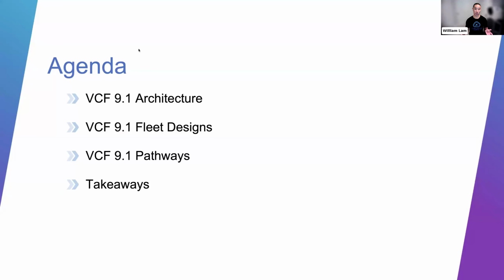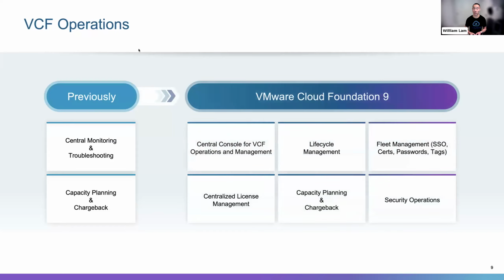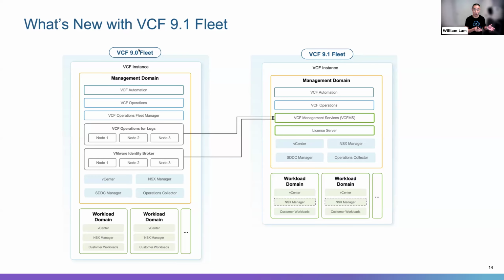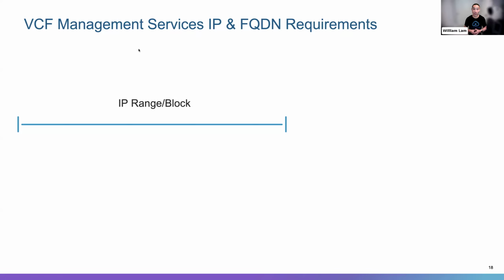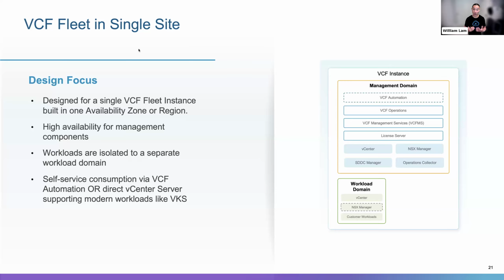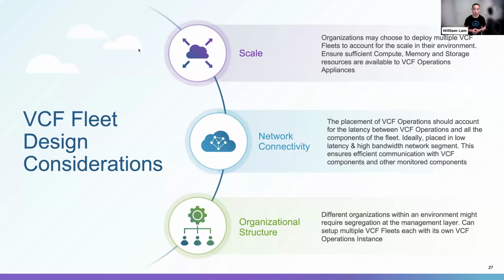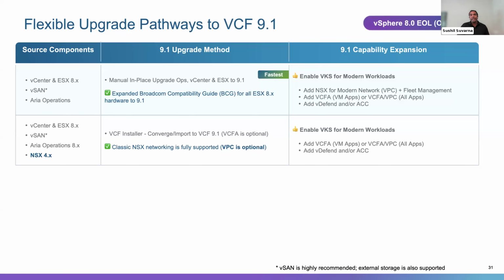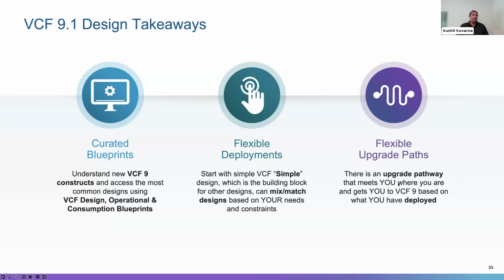Design and Architect Designing VCF Private Cloud Fleet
VMware Cloud Foundation 9.1 introduces significant architectural enhancements that impact how modern private clouds are built and managed. This session will provide an overview of the revamped VCF 9.1 architecture and dive into new constructs such as a VCF Fleet and its capabilities that will allow you to modernize your data center, enhance automation, and drive business agility.

This session is designed for IT professionals, cloud architects, and decision-makers who want to understand VCF 9’s transformative architecture and how best to design for a modern AI-ready private cloud.

Speakers:
Sushil Suvarna
Solution Architecture Manager
Broadcom

William Lam
Distinguished Platform Engineering Architect, VCF
Broadcom